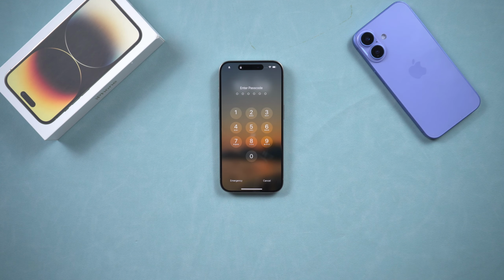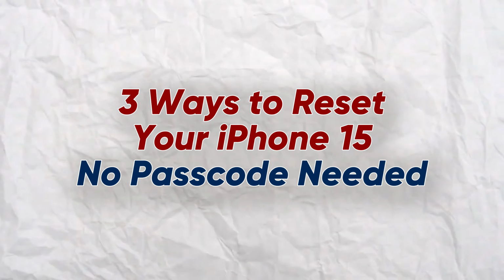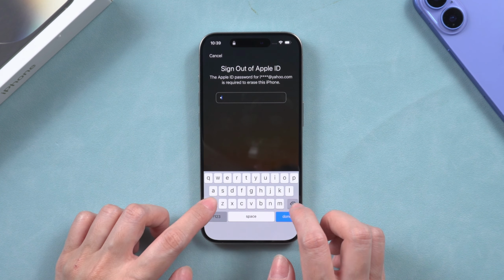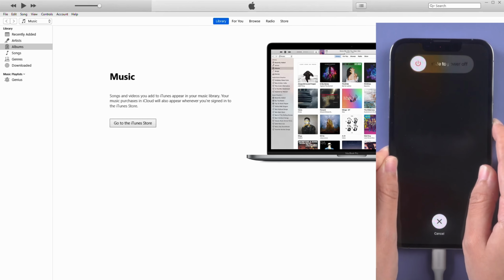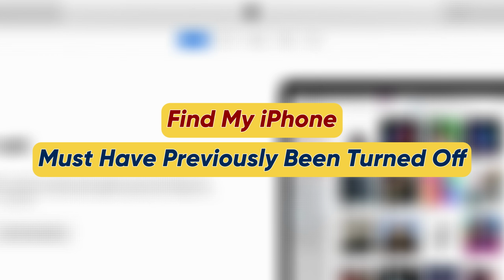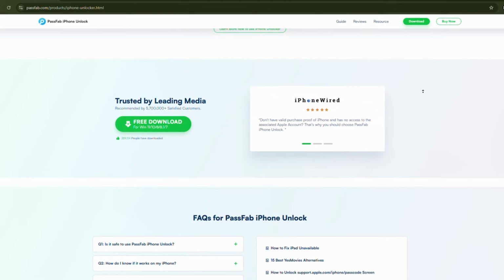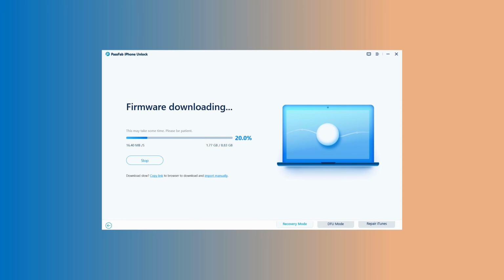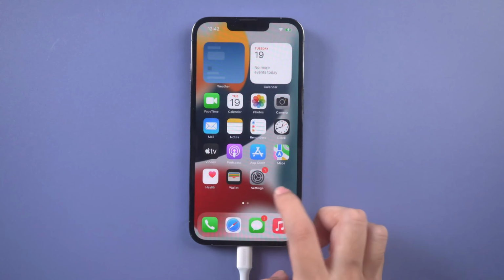How to Factory Reset iPhone 15/15 Pro without Passcode - iOS 27/iOS 26/iOS 18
PassFab iPhone Unlock | Reset &Restore Any iPhone without Passcode (iOS 27 Supported)

Need to factory reset your iPhone 15 or iPhone 15 Pro before selling, trading in, or giving it to someone else — but suddenly realize you forgot your passcode? Don’t worry. Even if your iPhone is locked or disabled, there are still reliable ways to wipe the device, remove all personal data, and restore it to factory settings.

In this video, I’ll walk you through several effective methods to reset your iPhone 15/15 Pro without a passcode, explain what you’ll need to prepare, and help you choose the solution that works best for your situation.

⏰Timestamps:
00:00 Intro
00:34 Method 1: Reset iPhone 15 with Apple ID Password
01:11 Method 2: Reset iPhone 15 Using iTunes or Finder
01:59 Method 3: Reset iPhone 15 with PassFab iPhone Unlock

📃Related Article:
How to Factory Reset iPhone 13 Without Password

📖Related Guide:
How To Factory Reset iPhone 15 Without Passcode?

⚠ IMPORTANT NOTICE:
2. PassFab iPhone Unlocker will erase all content and settings from the device just like iTunes.
3. You can restore your device from a backup after the unlocking if you have backups stored in iCloud or your computer.
4. PassFab iPhone Unlocker is unable to obtain access to credentials, compromise personal data or cause serious harm to others. Do not try to violate YouTube community guidelines.

Social Media